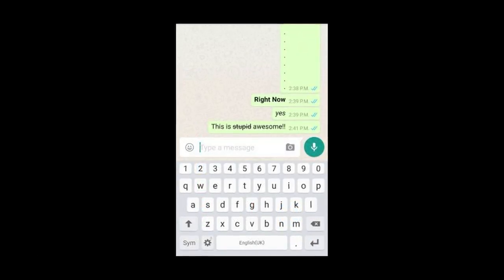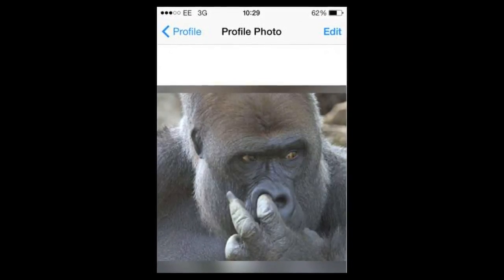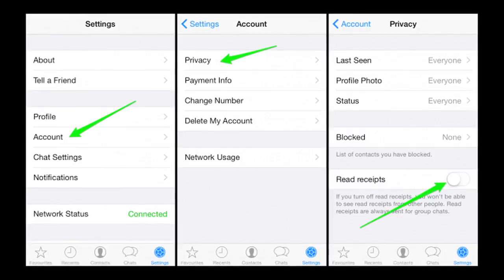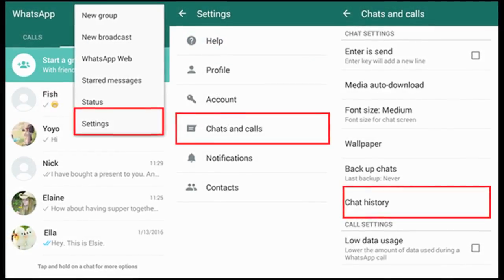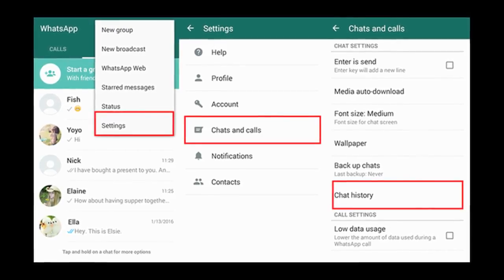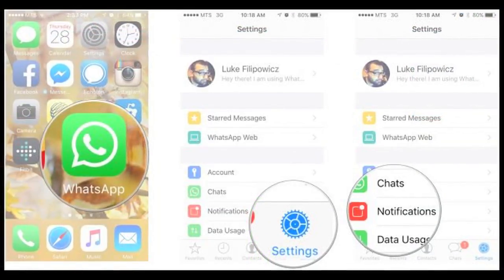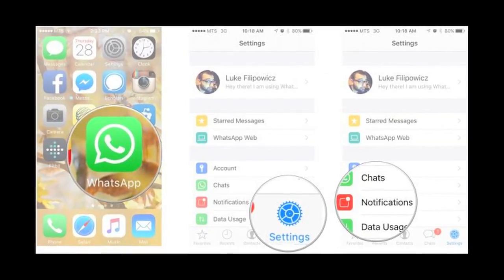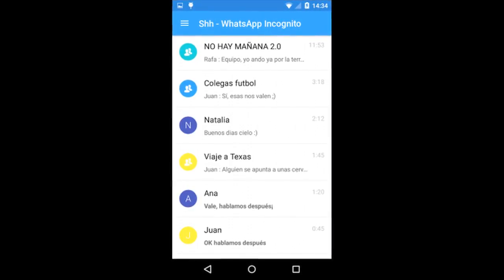10 Cool New Hidden WhatsApp Tricks You Should Try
10 Cool New Hidden WhatsApp Tricks You Should Try